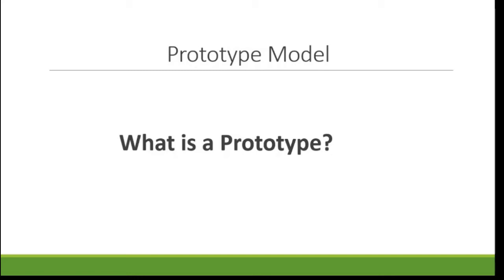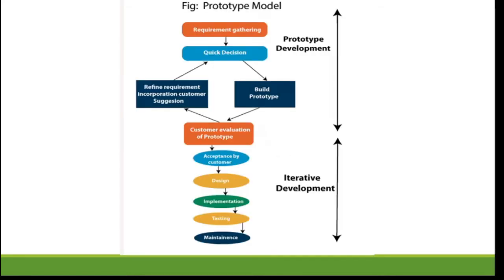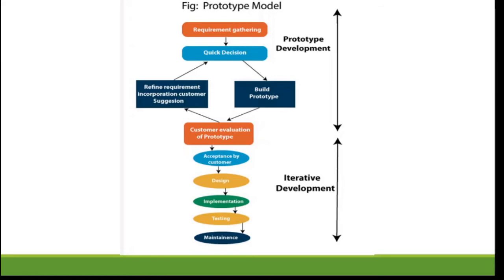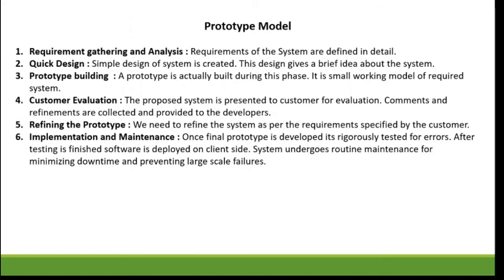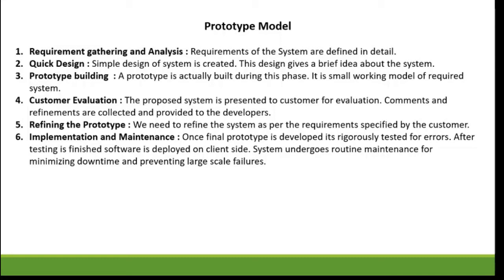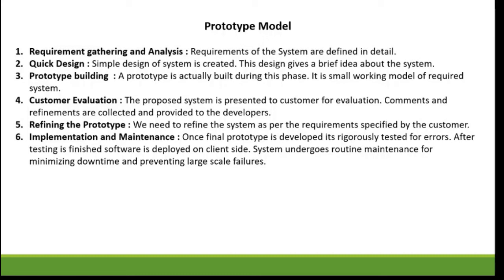Prototyping Model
Video is about Software Engineering Models. The video is an informative video about Prototyping Model. The video explains what is prototyping, When to use prototyping software development model, different phases of prototyping model. video talks of advantages and disadvantages of prototyping model.